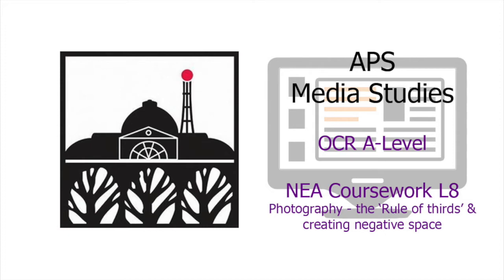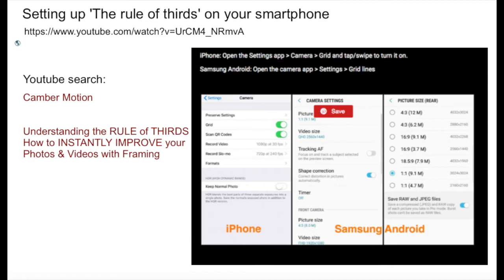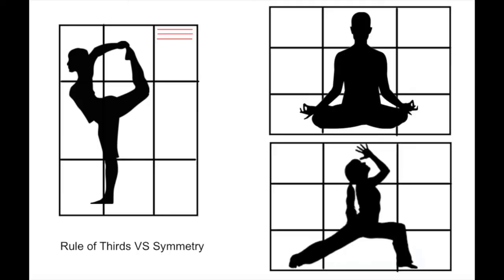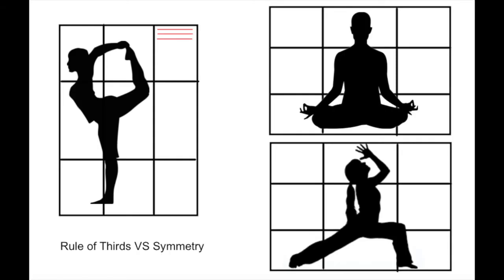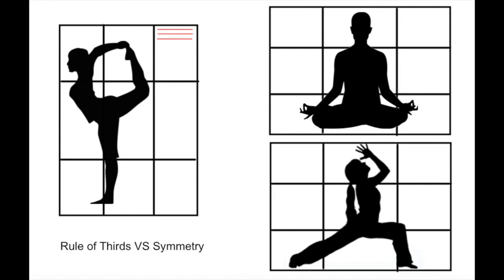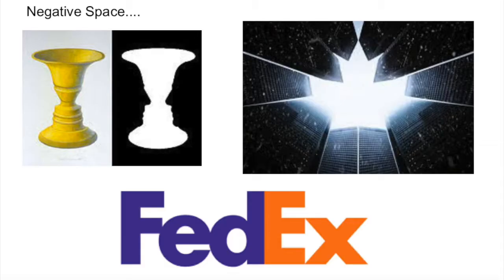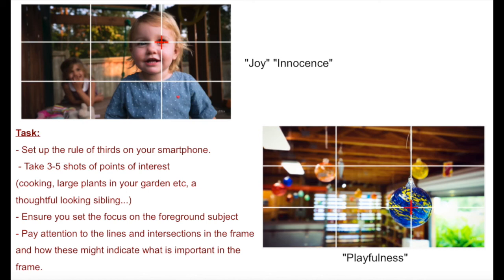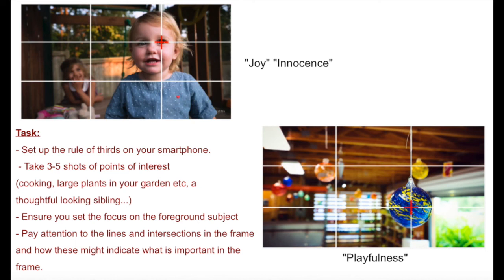OCR A-level NEA Coursework - Lesson 8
Here we have a look at image composition in your photography, both for iconic images that could be in your articles but also how this might effect your front cover layouts.